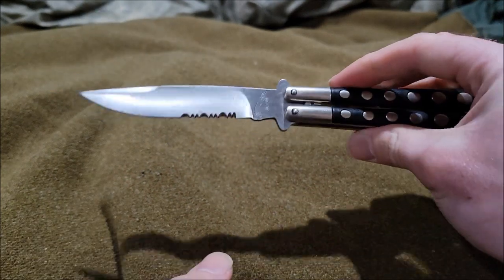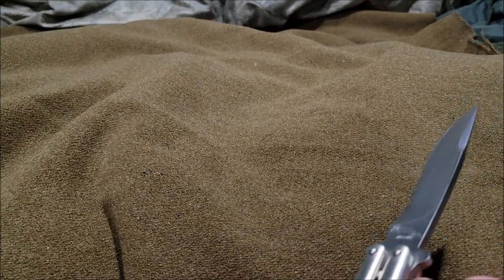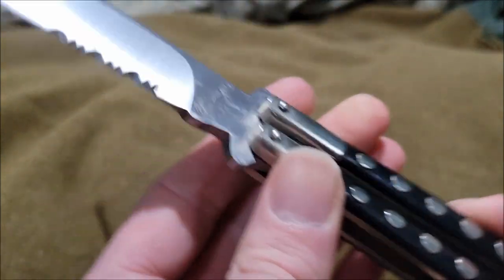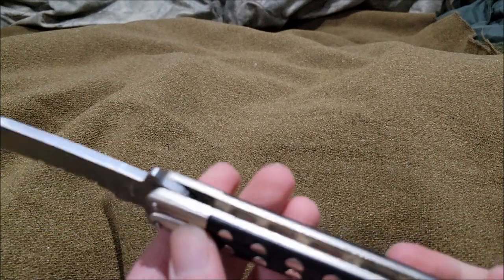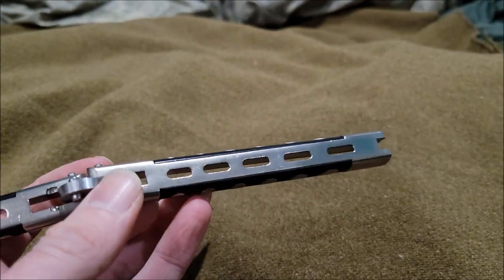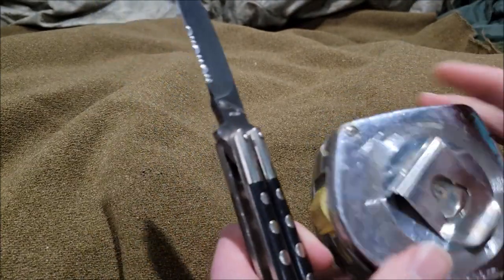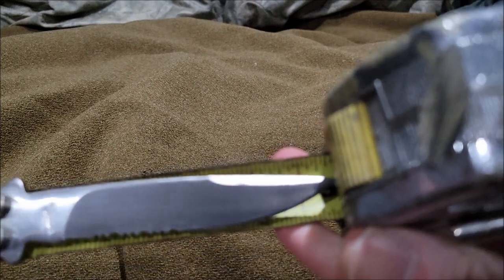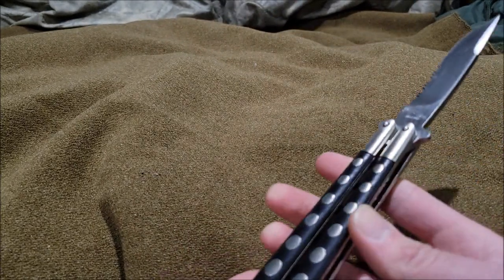jaguar serrated balisong review